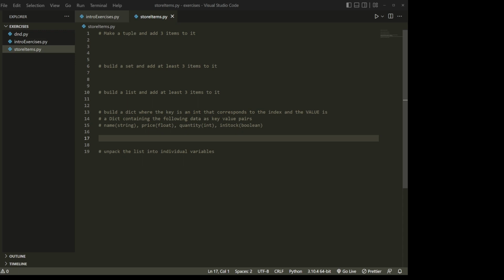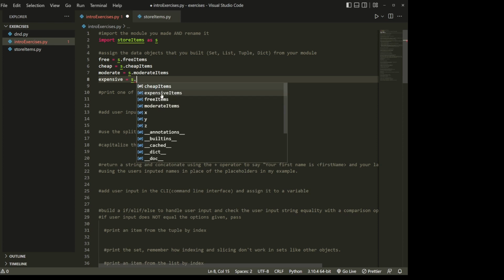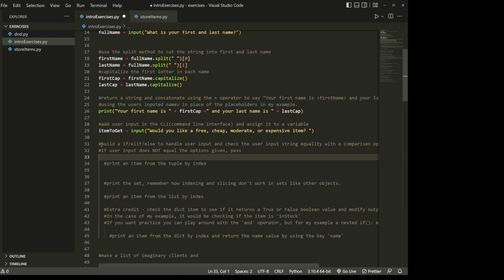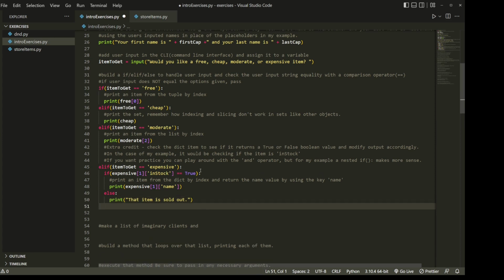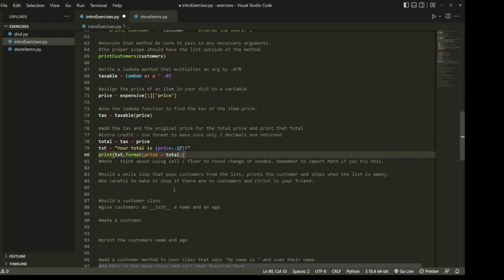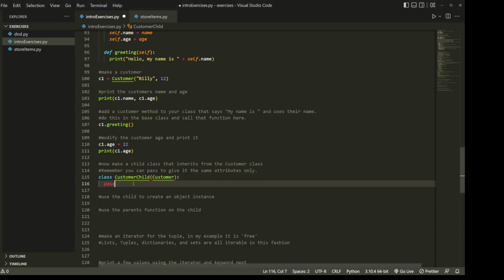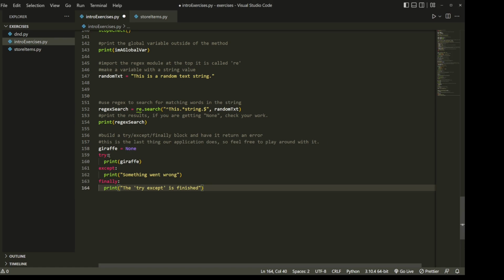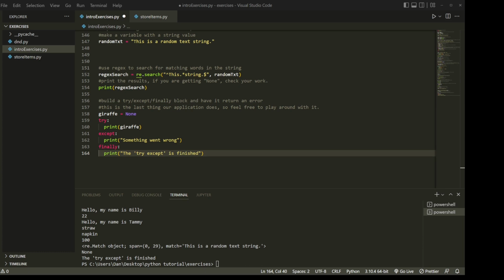Intro to Python - wrap up exercise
We go over everything we've learned by completing exercises in one app.  Hopefully this shows some uses for the individual skills and those learning to code should attempt this on their own first.